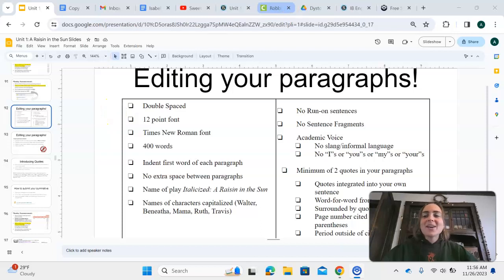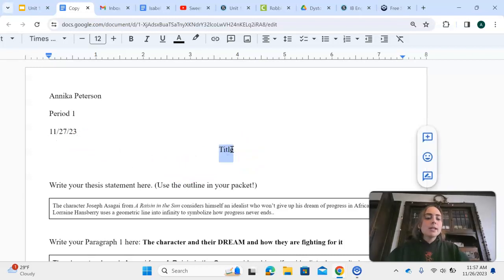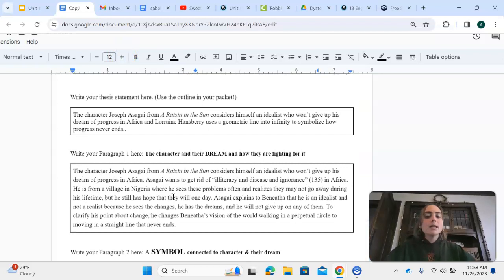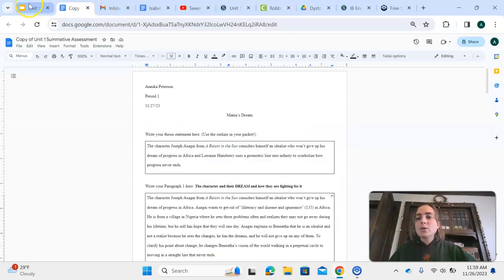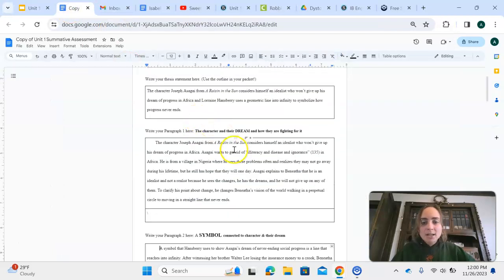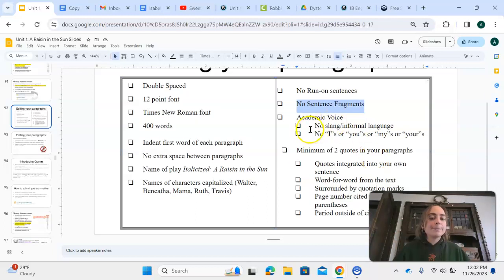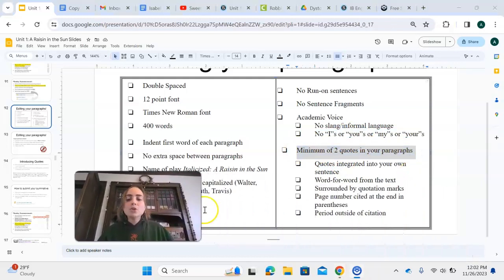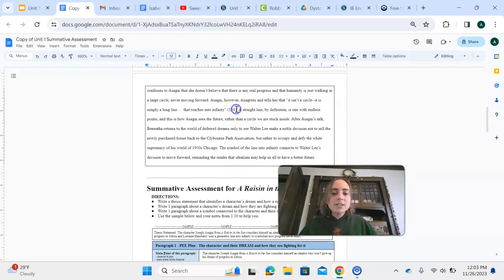1.10 Editing your Summative Paragraphs